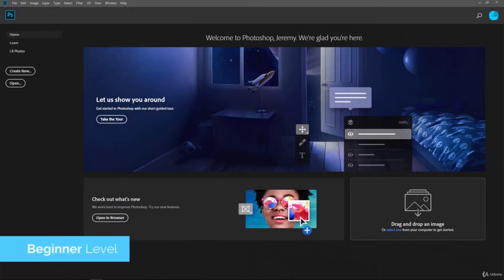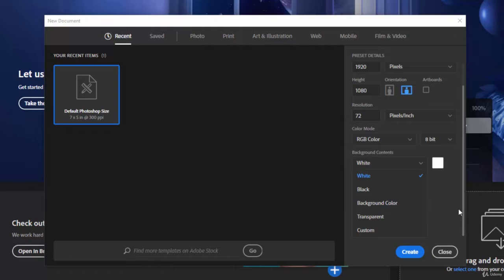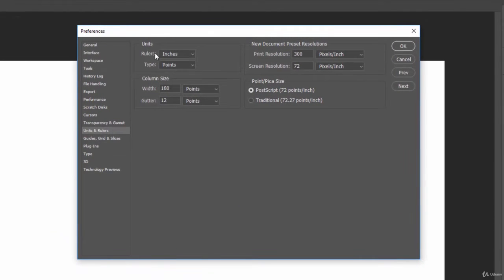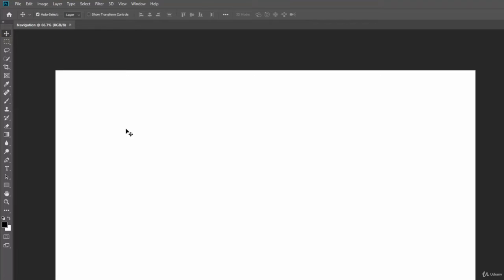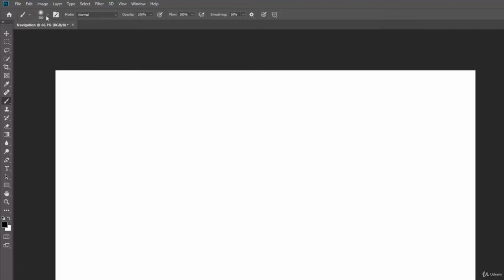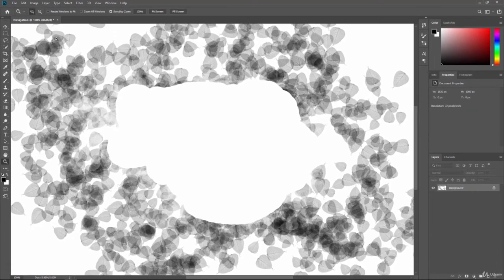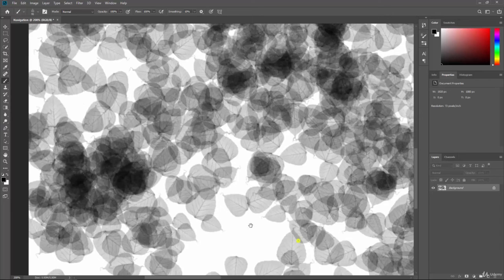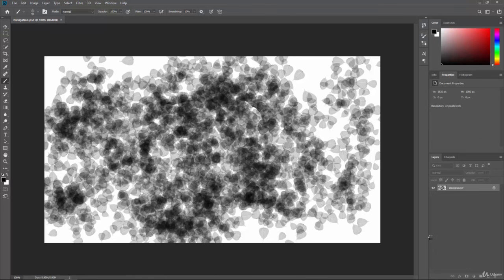Latest Adobe Photoshop tutorials Navigation and tools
Welcome to Photoshop Essentials, where everyone can learn Photoshop! We offer fun, exclusive, step-by-step tutorials for all skill levels, and all written with beginners in mind. From Photoshop Basics to Photo Editing and Retouching, Photo Effects, Text Effects and more!